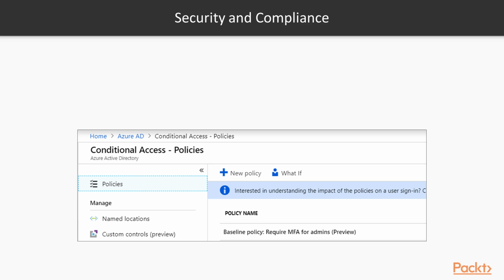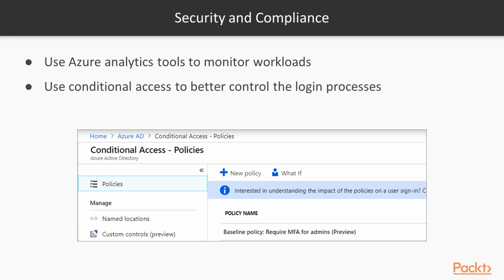Architecting Cloud Computing Solutions on Microsoft Azure: Digital Transformation | packtpub.com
This video tutorial has been taken from Architecting Cloud Computing Solutions on Microsoft Azure. You can learn more and buy the full video course